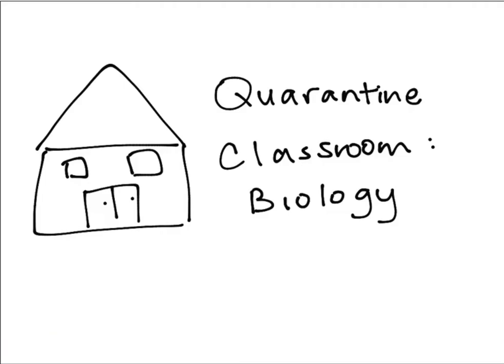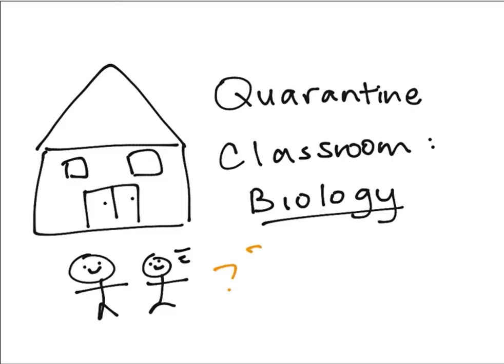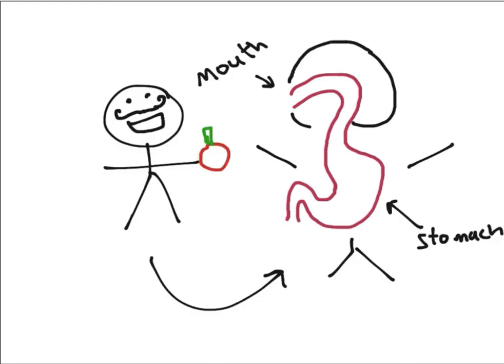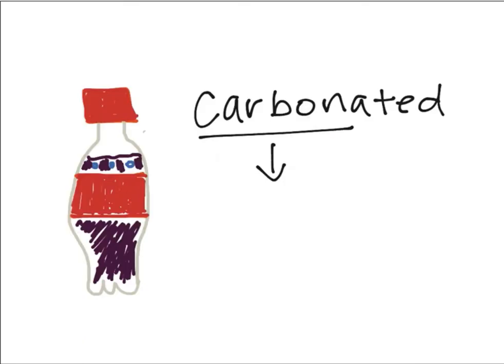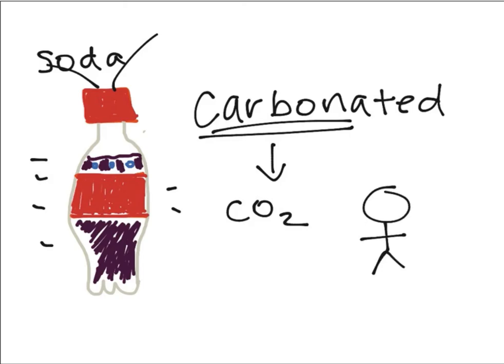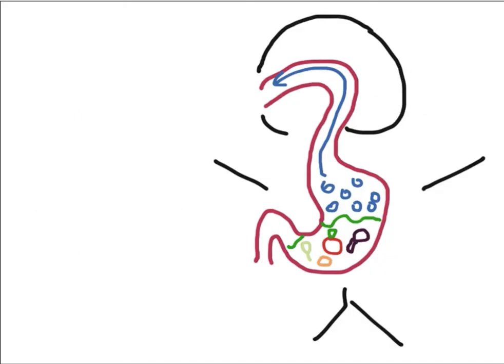Biology: Why do humans burp?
Have you ever wondered why we burp? Find out here!